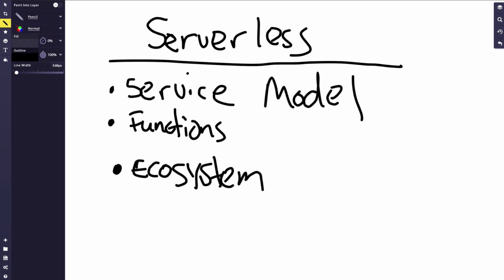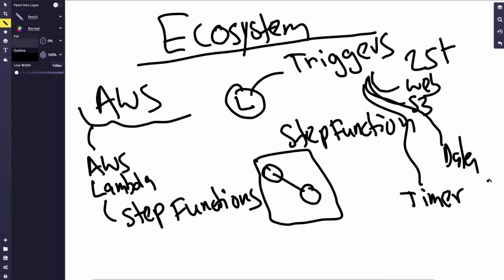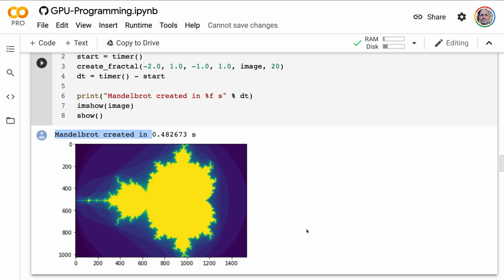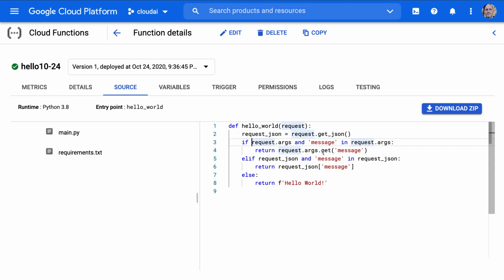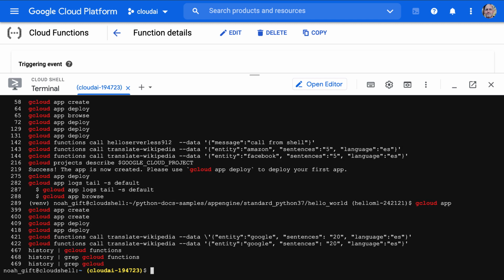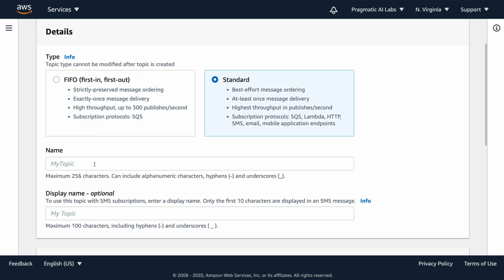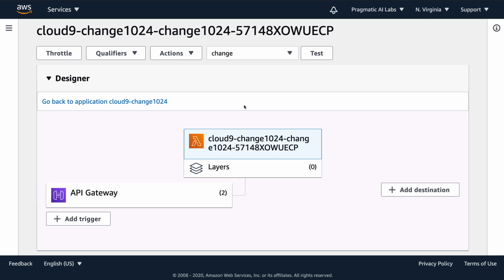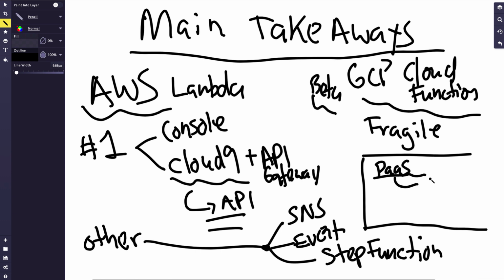Learning Serverless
Learn serverless technology with AWS Lambda and GCP Cloud Functions If you enjoyed this video, here are additional resources to look at: